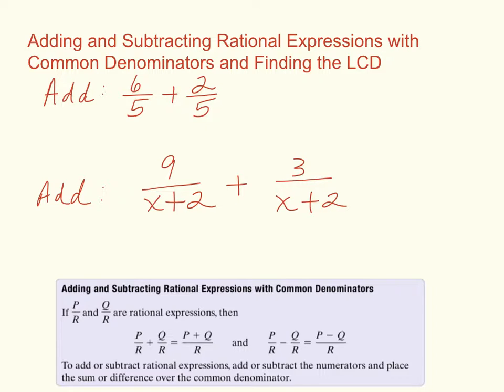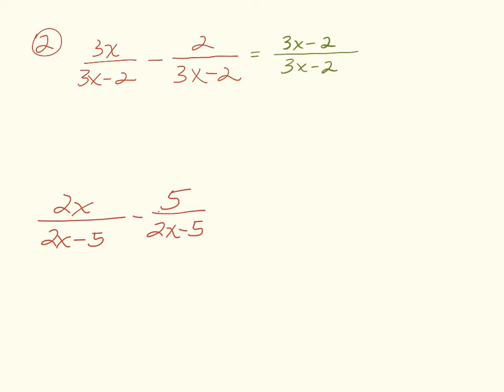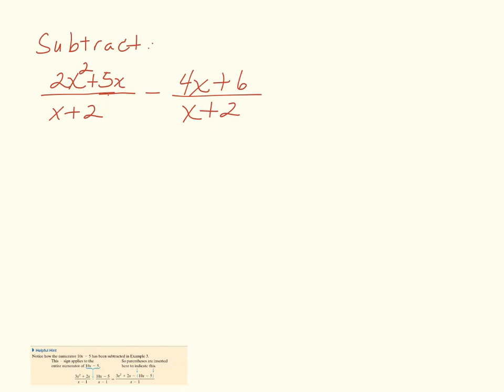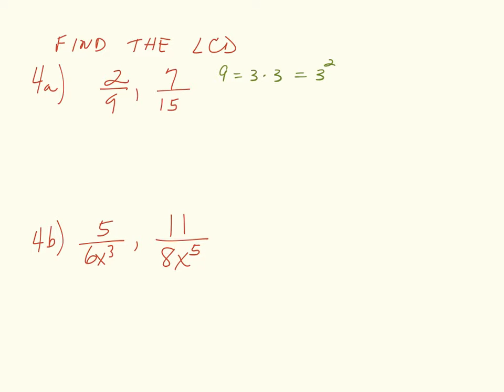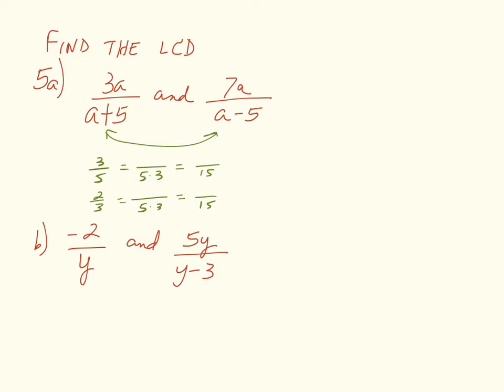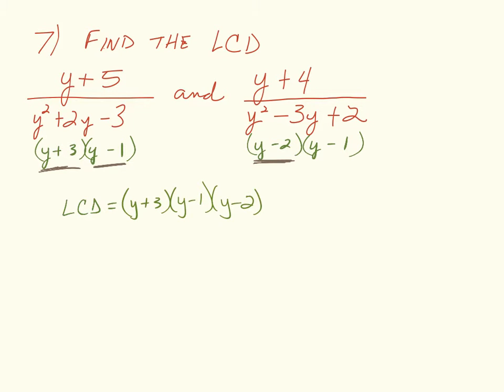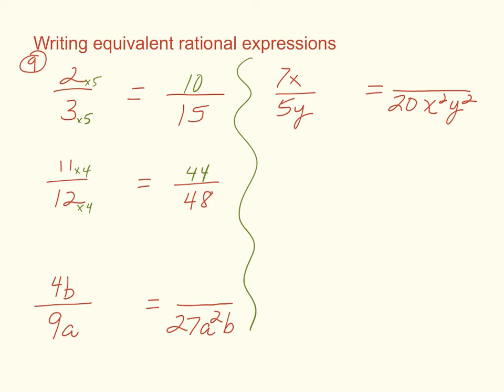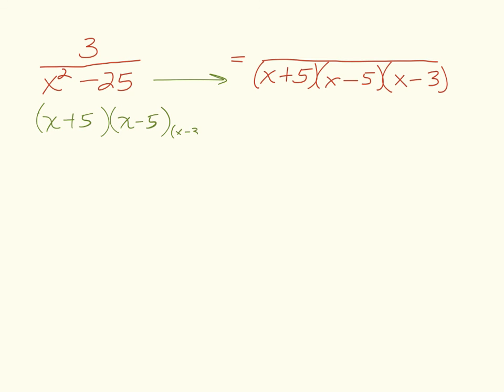Math 093 Lecture 7.3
Adding/subtracting rational expressions with like denominators